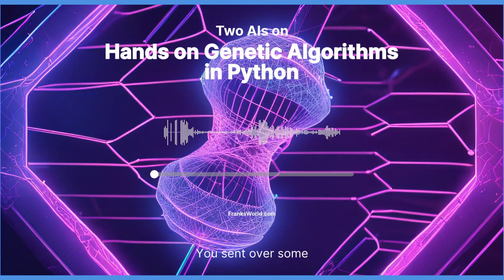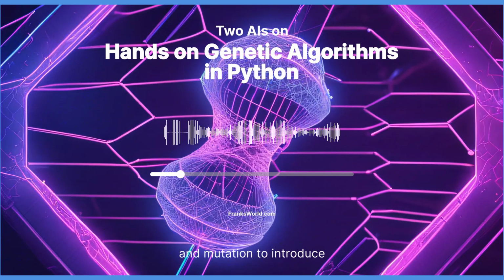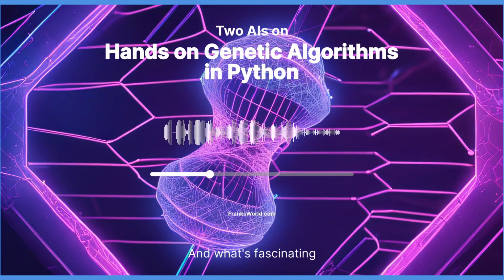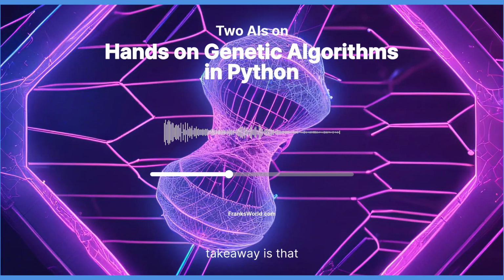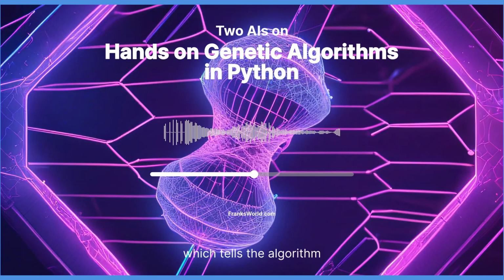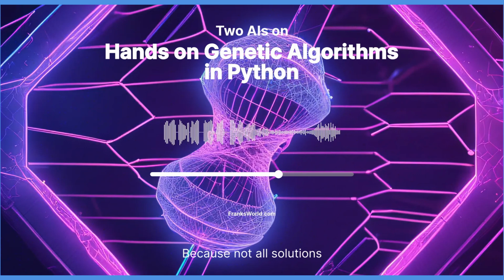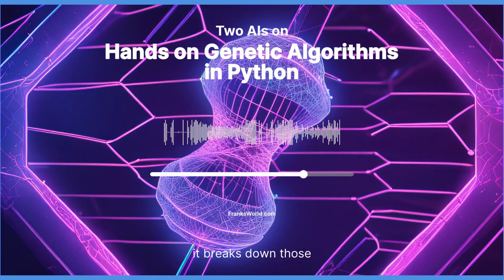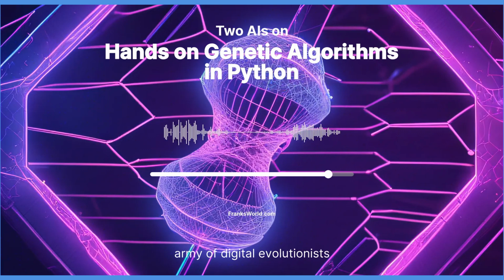The Two NotebookLM AIs on Genetic Algorithms in Python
The Two Podcasts. hosts from NotebookLM have a discussion about genetic algorithms in Python.